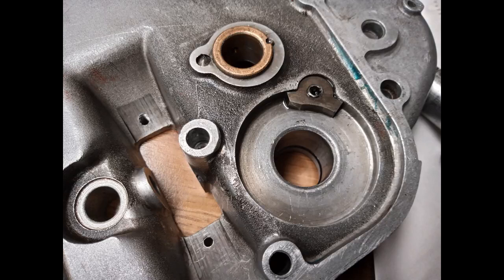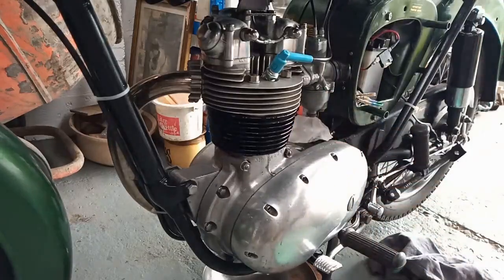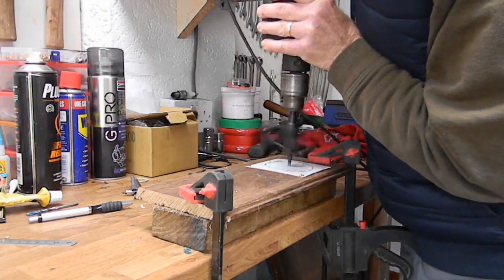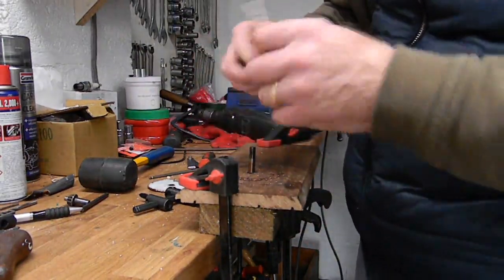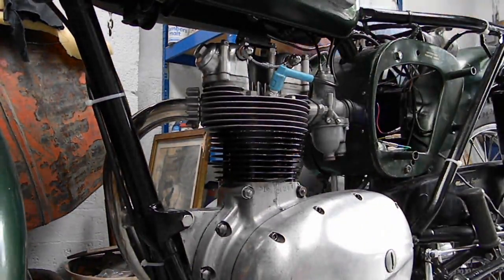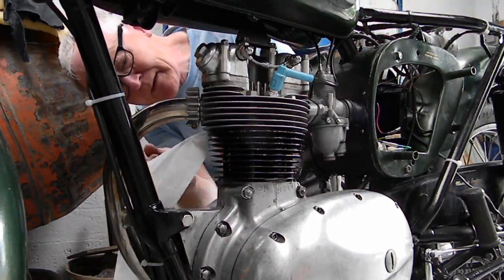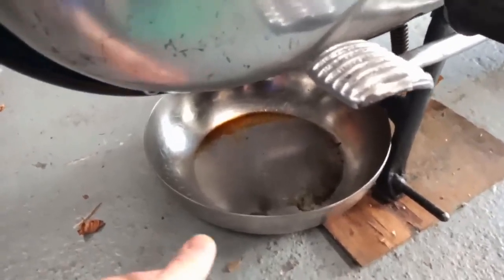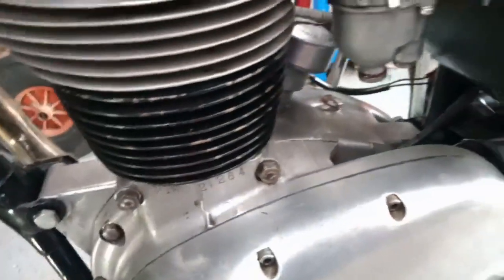BSA C15 Oil Leaks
I just cannot stop my C15 from losing oil. I have reduced it a bit.